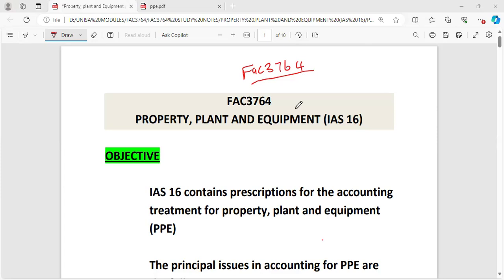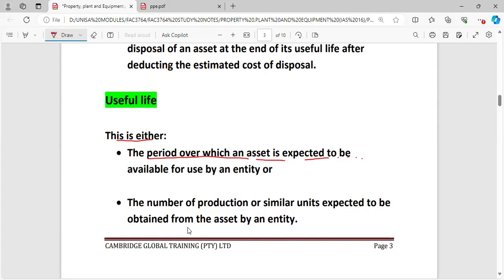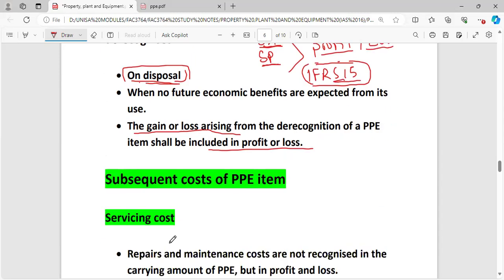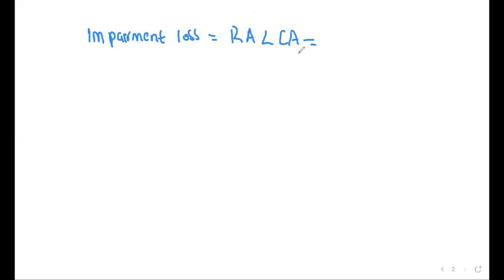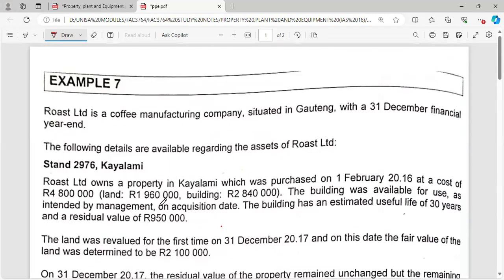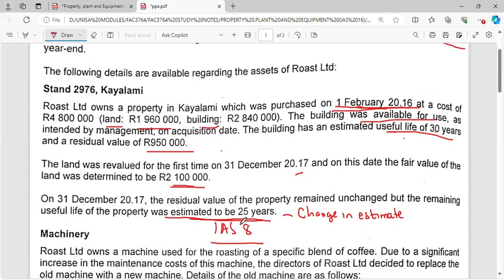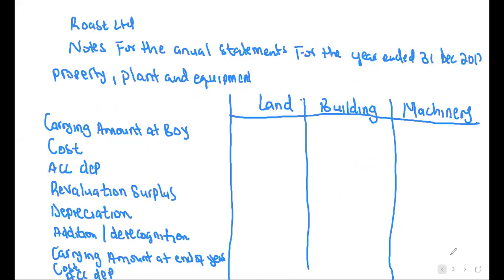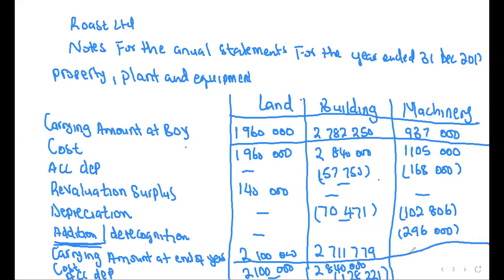Fac3764 IAS 16 PPE